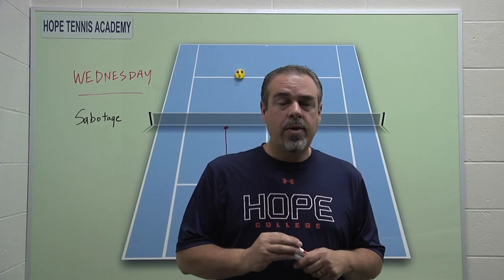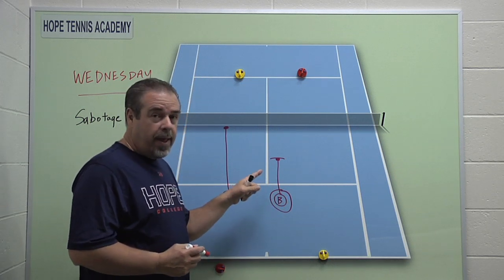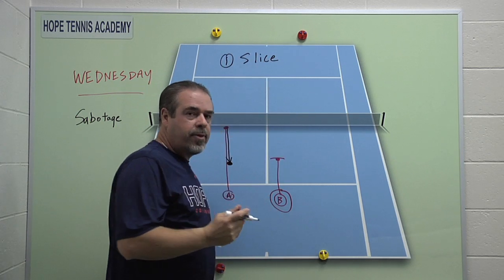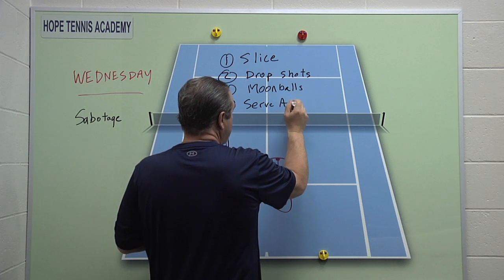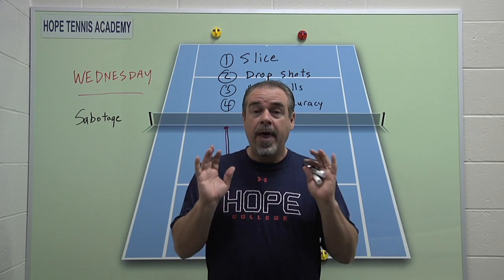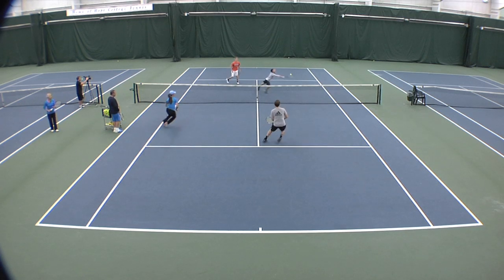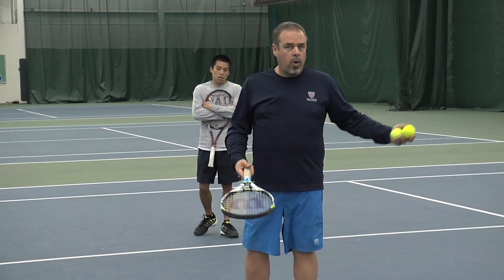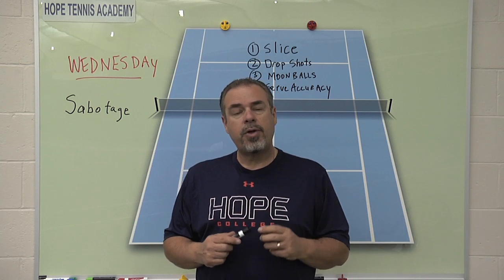Hope College Tennis Academy - Wednesday Theme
A detailed description of what happens on Wednesday at the Hope College Tennis Academy when the theme is Specialty Shots and Sabotage Skills.